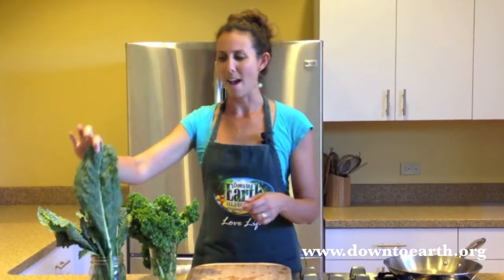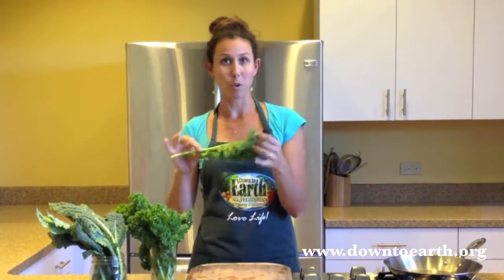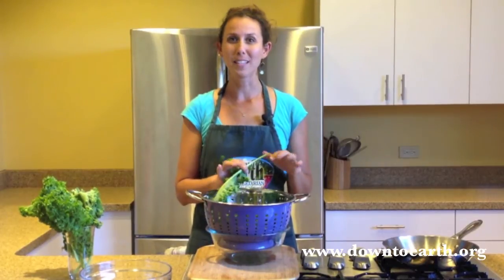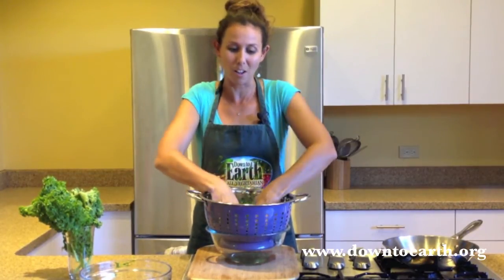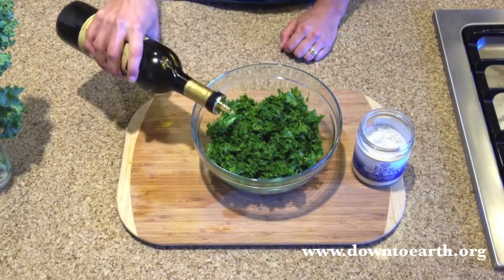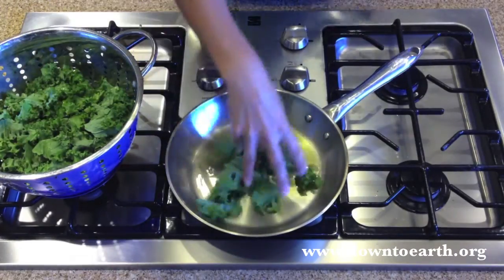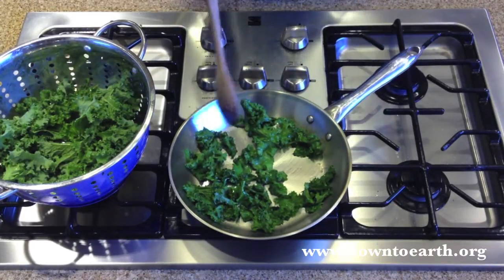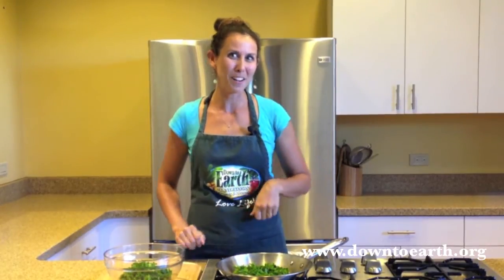How to Use Kale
Kale is one of our absolute favorite ingredients to work with! We get so many questions about this awesome green that we just had to make a video about it. Our video will show you not only how to prepare kale (crazy easy!) but also 2 very simple techniques that'll get you started right away with this great green!

to find over 600 delicious vegetarian recipes from Down to Earth, including gluten-free, raw, soy-free, nut-free and vegan options.